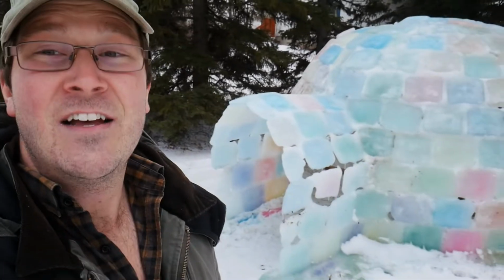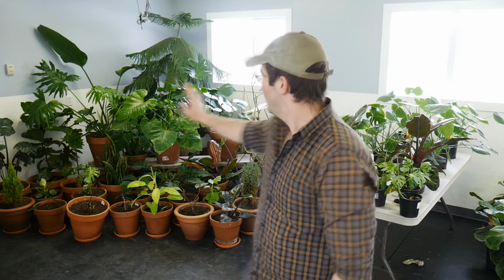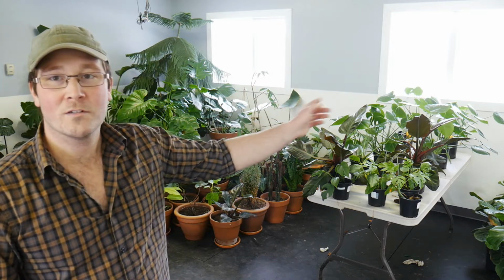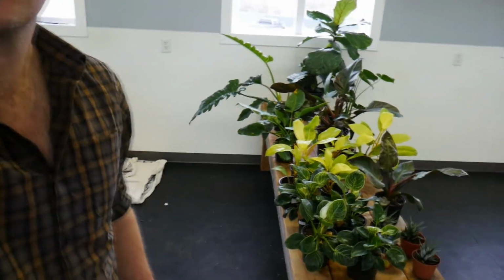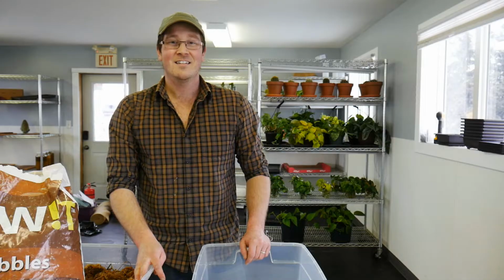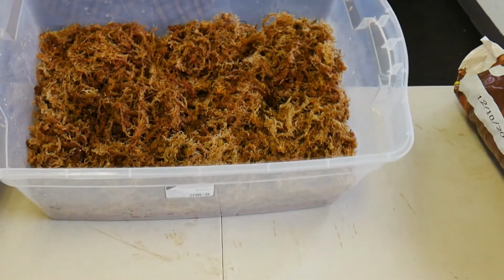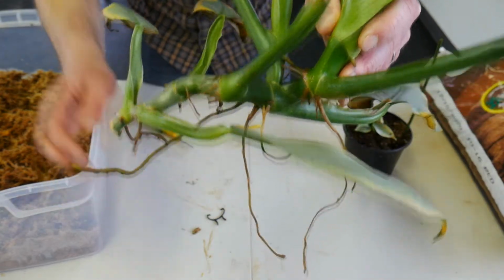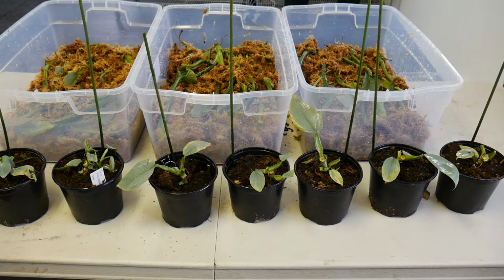Cutting Board Giveaway!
Thanks so much for stopping by today! I wanted to first say thank you so much, as my channel continues to grow, I’m so happy that you are finding some enjoyment and entertainment watching what I do, so to say think you I am going to be giving away 2 cutting boards! These boards were made during last week’s video and will be given away to 2 lucky subscribers February 4th 2022!
Today we spend most of our time in the grow room as I work to build better displays for my plant for this upcoming market season. I also try out a new propagation meathead with my philodendron Grey getting 48 cuttings! There also an igloo update and a few other odds and ends as usual in my daily works.
Thank you so much for stopping by, hope you have a great day!

~ Groundskeeper Cody